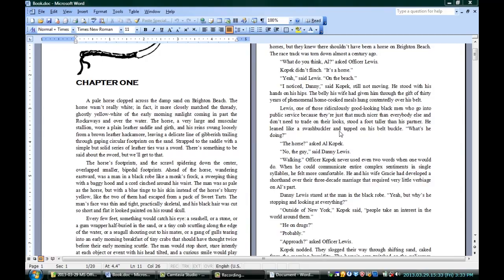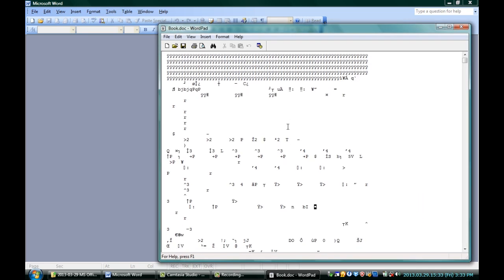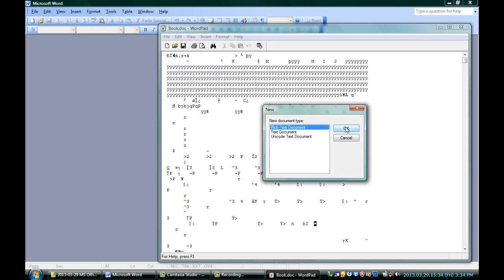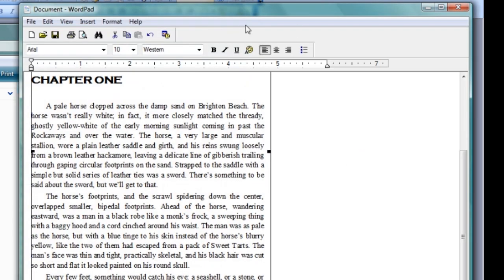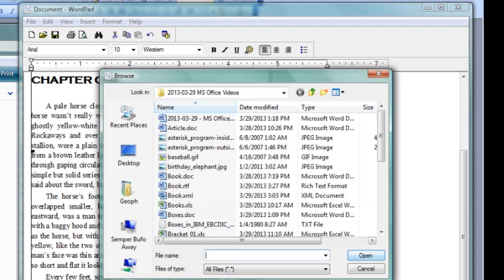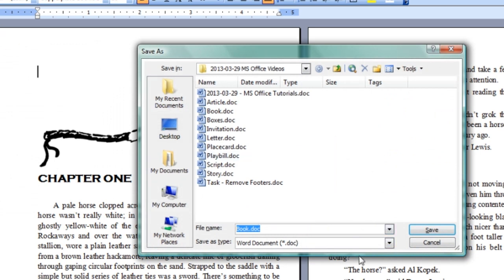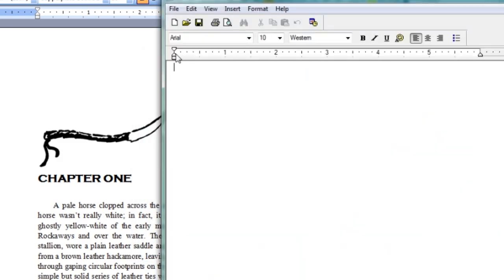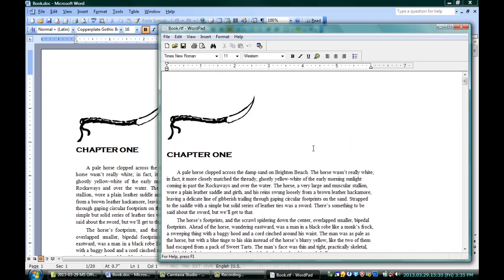How to Make WordPad Compatible With Microsoft Word : Microsoft Office Software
WordPad is a free word processing program that comes on most Windows computers. Make WordPad compatible with Microsoft Word with help from a professional programmer, designer, and developer in this free video clip.